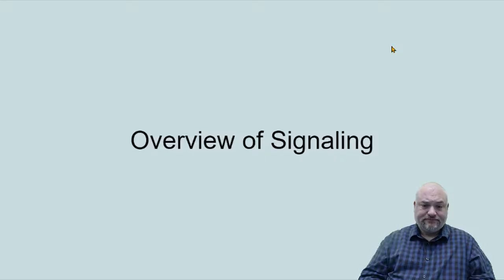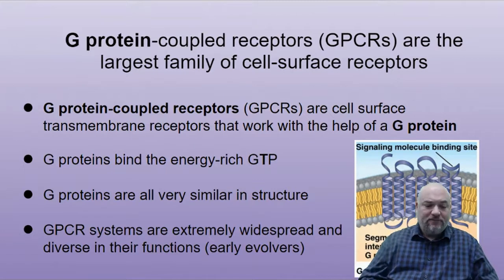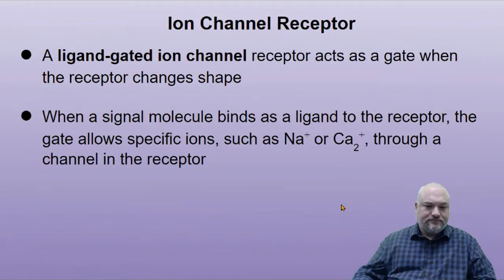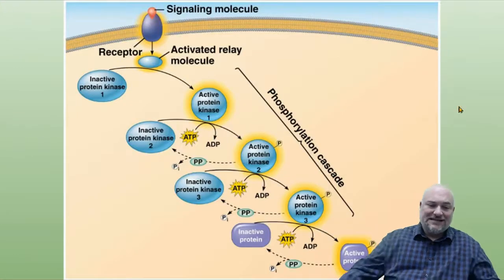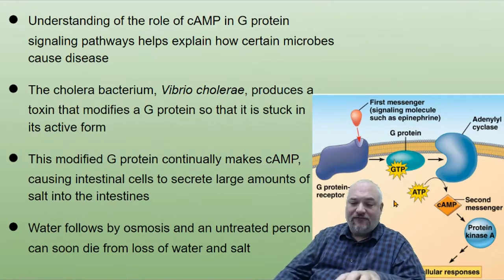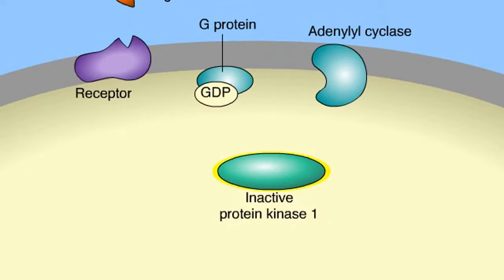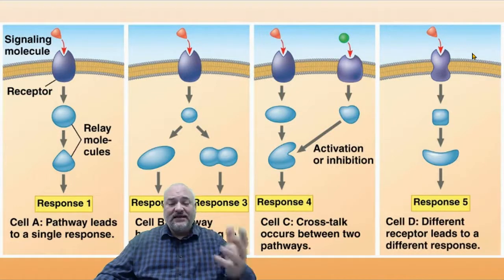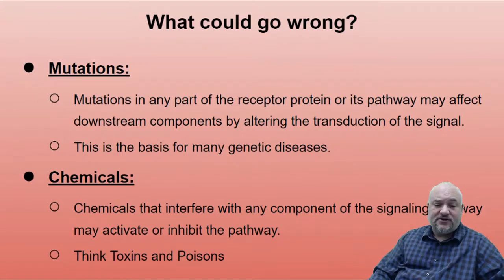AP Bio: Unit 4: Cell Com Signal Tran 4.2, 4.3, 4.4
This video is part of our AP Biology Unit 4 on Cell Cycle and Regulation.  In this set of video notes we will cover topic 4.2, 4.3, 4.4 dealing with an cell communication.